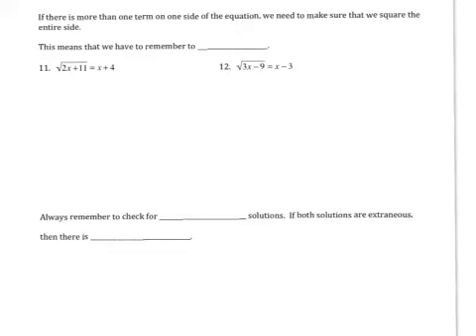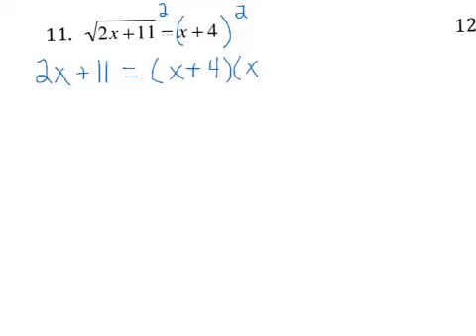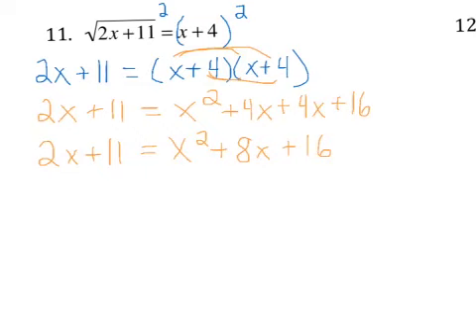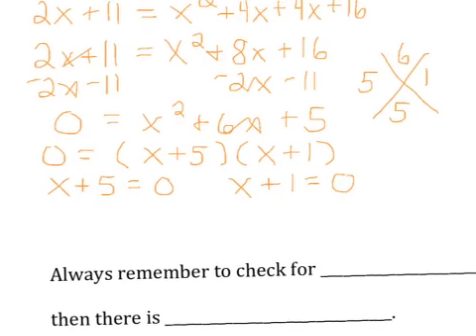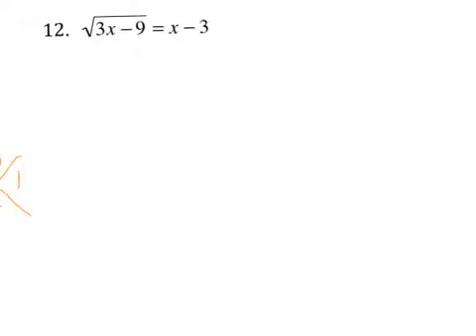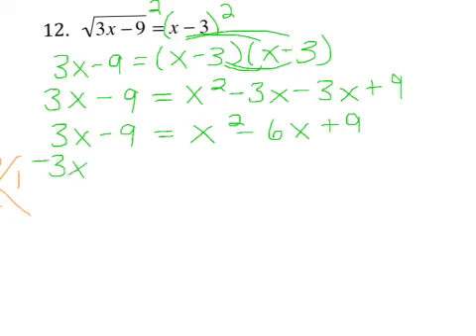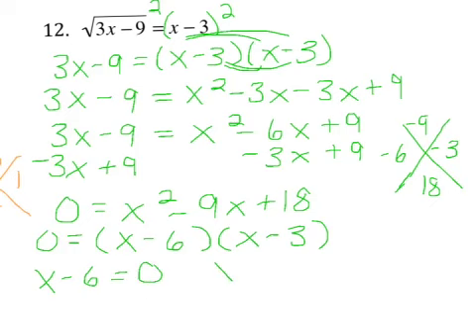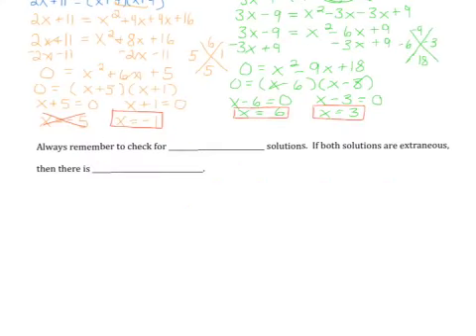Section 11.3 Notes - Part 3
Solving Radical Expressions